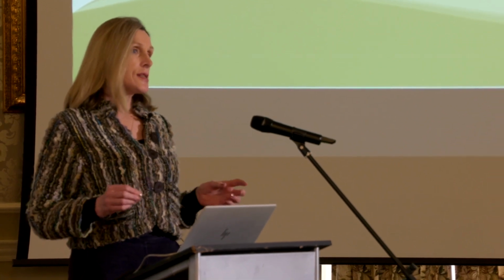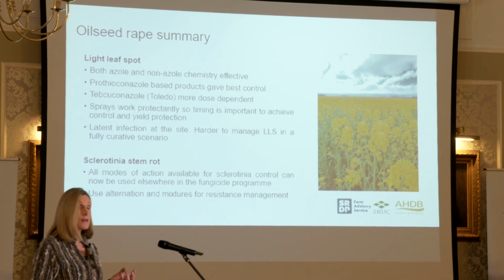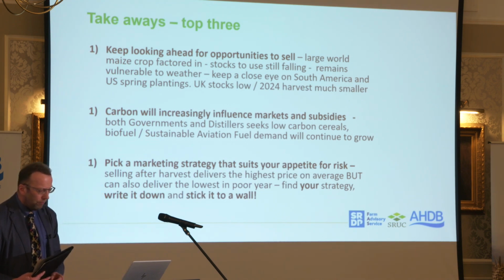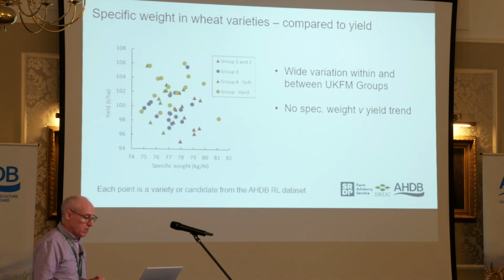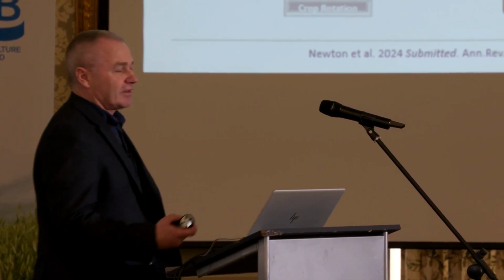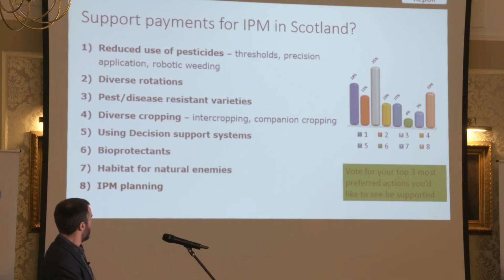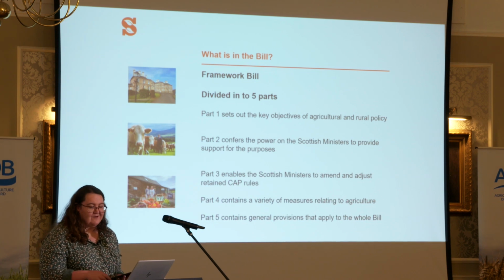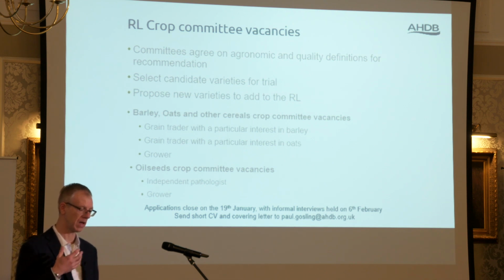Agronomy Roadshow Aberdeen 2024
The sessions cover the latest updates on the Recommended Lists, biodiversity, IPM & fungicides, grain markets, policy and the latest developments at AHDB's strategic cereal farms.

0:00 Optimising fungicide inputs
23:48 Market Update with speaker
49:31 Crop selection and variety performance
1:13:12 Learnings from AHDB's Strategic Farms
1:35:36 Adding innovation to IPM and evidence to regen
2:00:58 Scottish Agricultural Policy Update
2:22:43 New breeding policies for cereals & oilseeds, Recommended Lists

ABOUT AHDB
AHDB is a statutory levy board. Our purpose is to be a critical enabler, to positively influence outcomes, allowing farmers, growers and others in the supply chain to be competitive, successful and share good practice. We equip levy payers with easy to use products, tools and services to help them make informed decisions and improve business performance. Established in 2008 and classified as a Non-Departmental Public Body, AHDB supports the following industries: meat and livestock (Beef, Lamb and Pork) in England; Dairy in Great Britain; and Cereals and Oilseeds in the UK.